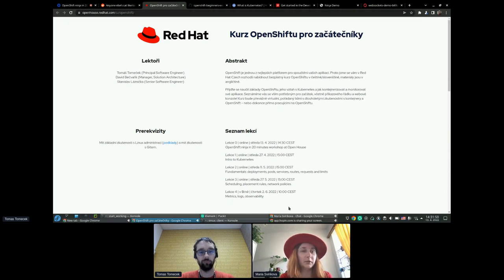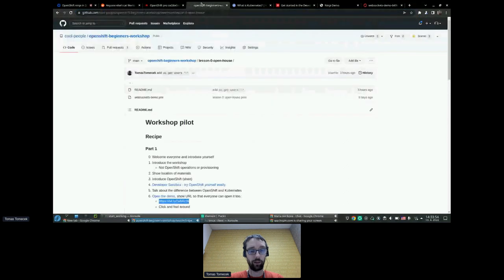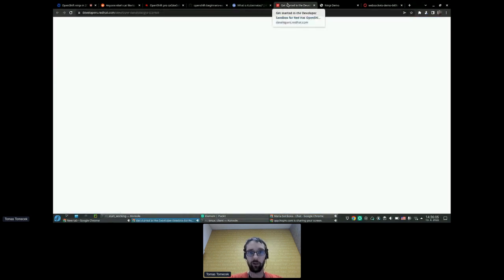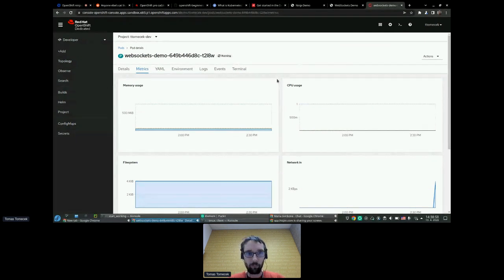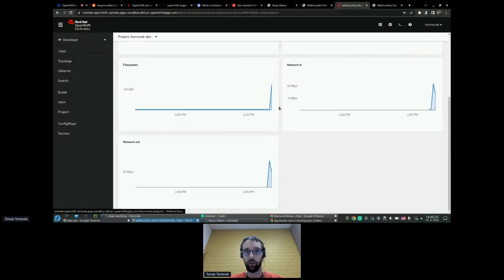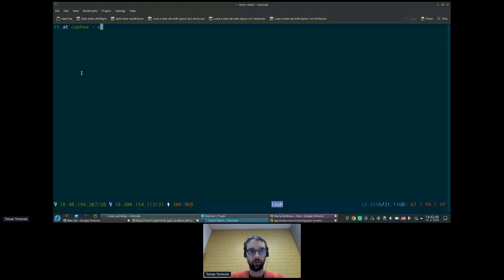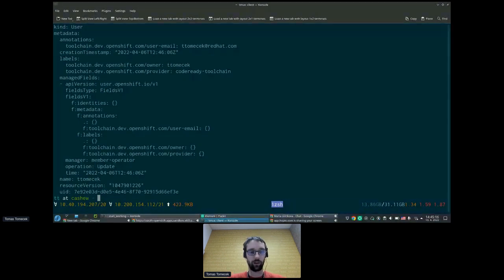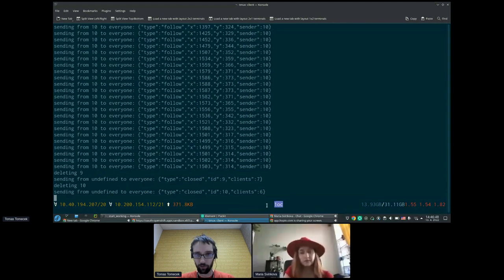Workshop: OpenShift Ninja in 20 Minutes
OpenShift is the best platform to host your application. Change my mind 😎 Join us for this workshop to learn the minimum basics of OpenShift and see how easy it is to deploy and run your applications.

Speaker: Tomas Tomecek, Principal Software Engineer